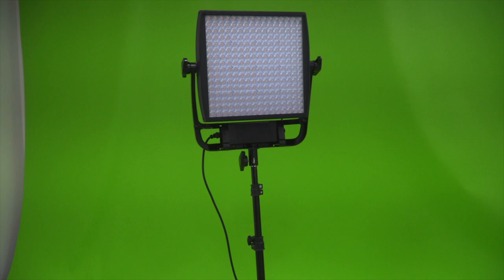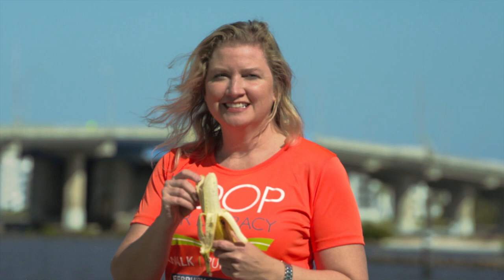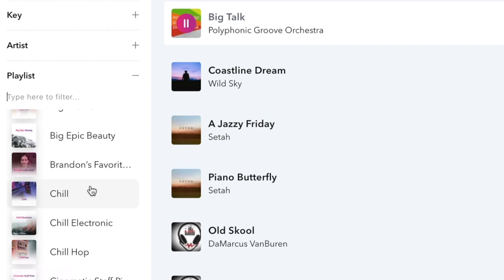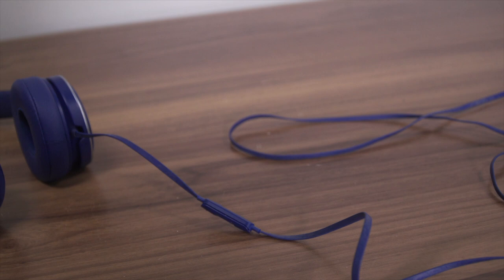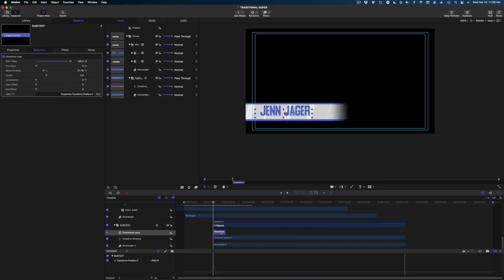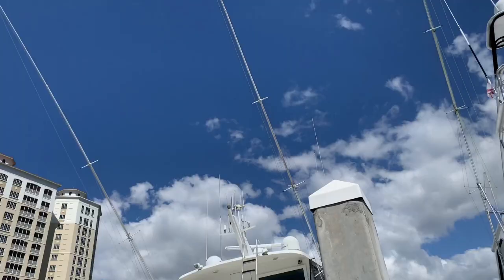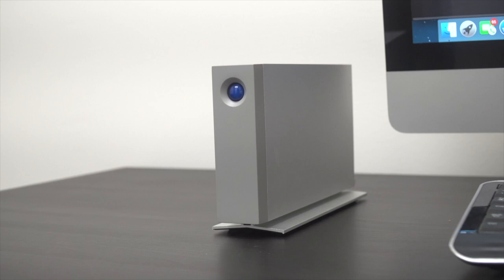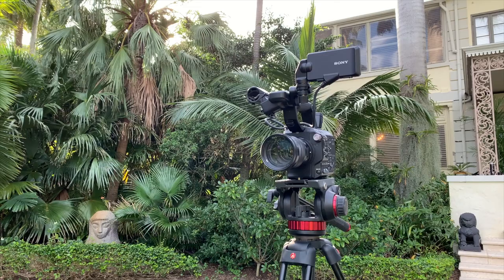Video Tools You Need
Hey Guys, today I'm giving you a peek at the video production toys and tools I use to make my videos stand out!  These tools are hand picked for video creators and production pros like you and me. Links to everything below. Enjoy!

00:00 Intro
00:10 Lighting
01:43 Sound
03:36 Software
05:32 Apps
06:33 Storage
07:20 Extras

Neewer Lights
Lacie Hard Drive